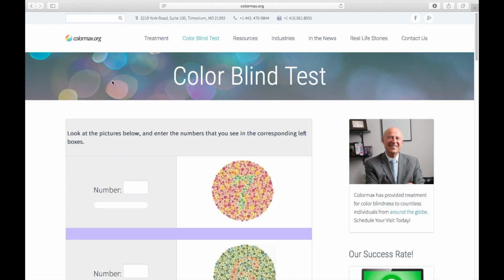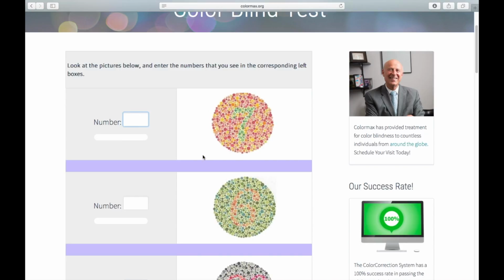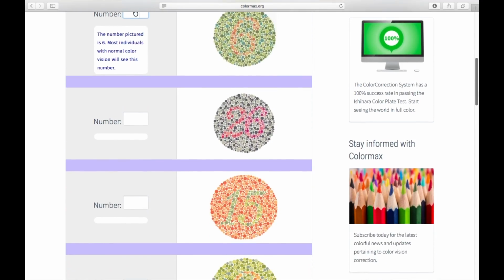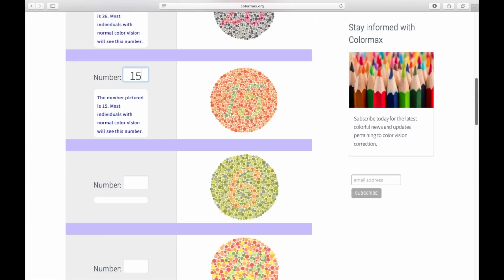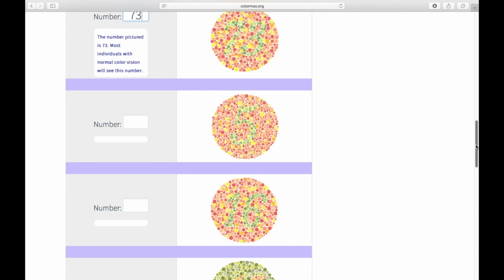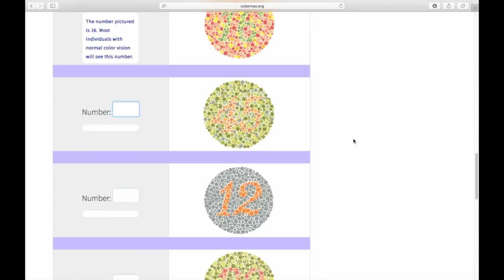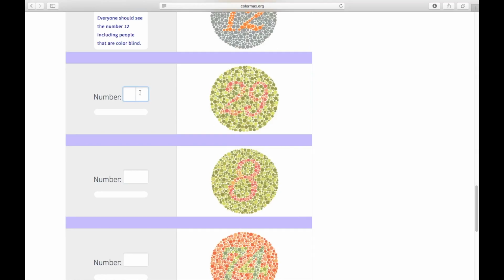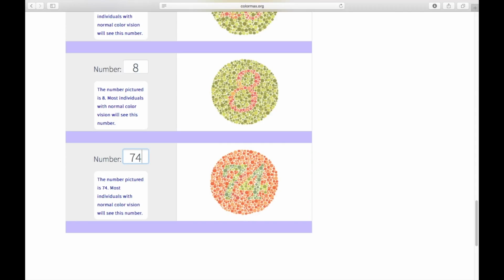I THINK IM COLORBLIND!?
Today I do the color blind test hope you enjoy! :)

Want to test if your color blind? (Colormax.org)